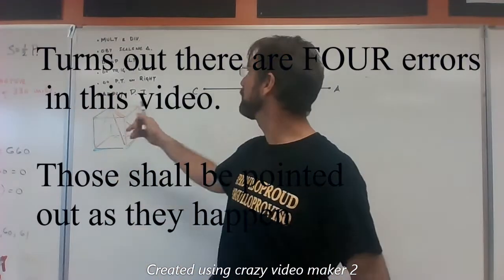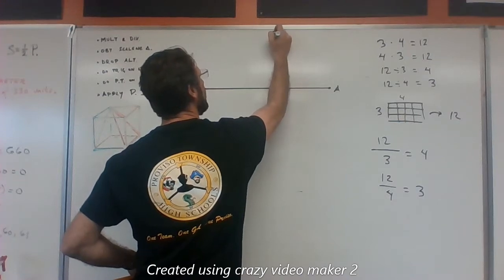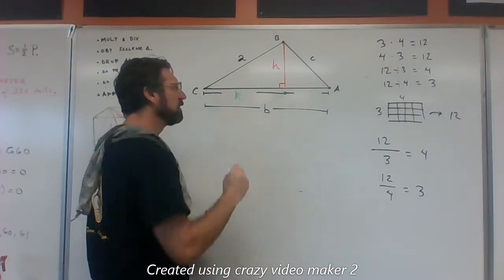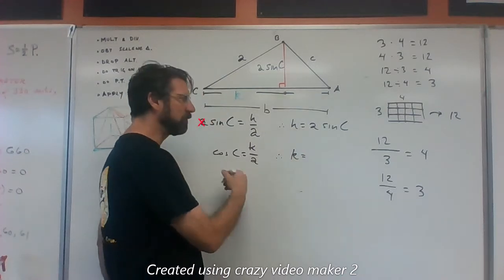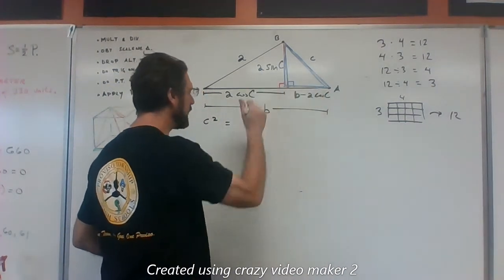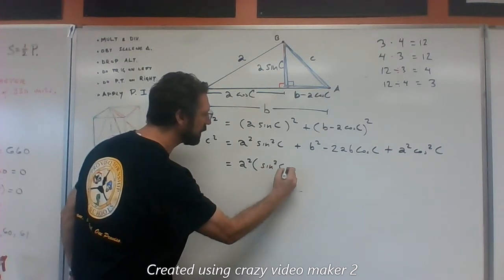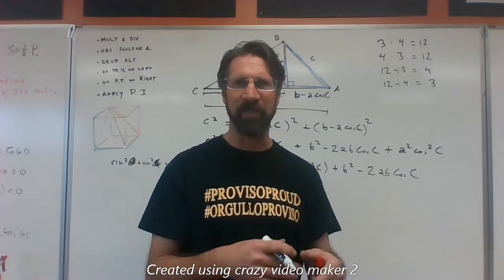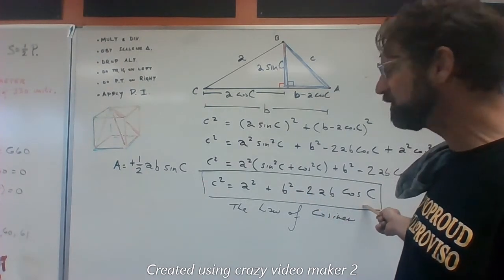Law of Cosines take five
This shows the derivation of the Law of Cosines and offers hints for remembering it and another formula.